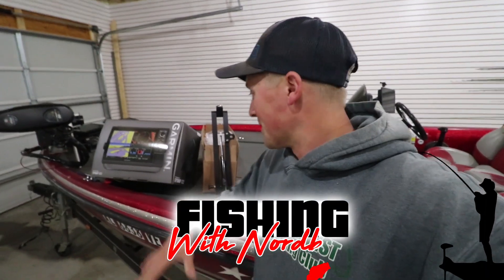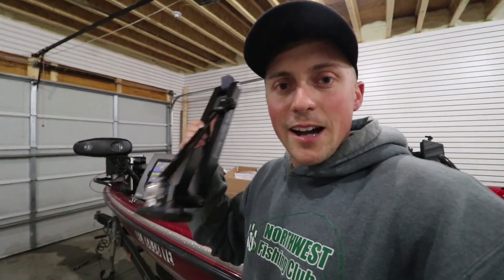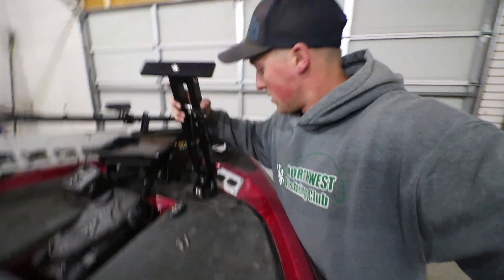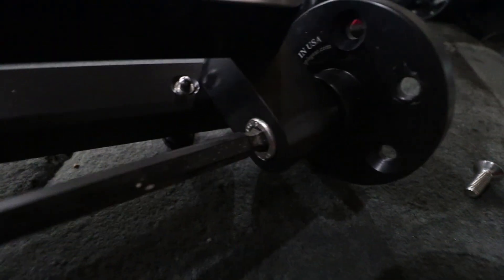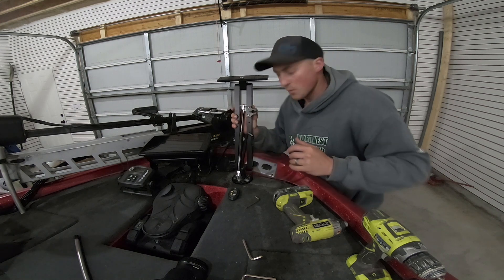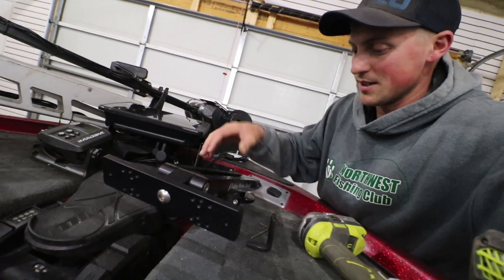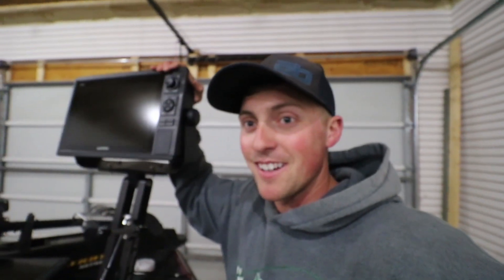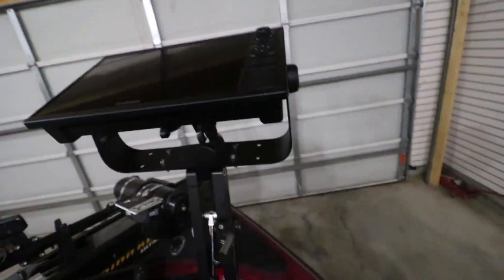EASY Install of FOLDING LIVESCOPE MOUNT on BASS BOAT! (Cornfield Gear)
In this video I show you how to install the folding Garmin livescope mount made by Cornfield Gear on a bass boat . You can hold multiple depth finders, fish finders, or graphs on this mount, and I am just using it for one. This is a great option when considering livescope mounting options on your boat. I am installing a 12" Garmin Livescope unit, this is the 1222 model. I was tired of hurting my neck looking so far down at livescope and this mount is going to relieve me of this! This mount folds down and is out of the way when running from one spot to another! That is why I got the mount. I use it for bass fishing and need to be able to fold it up and down quickly.